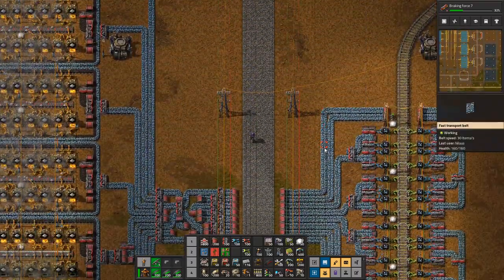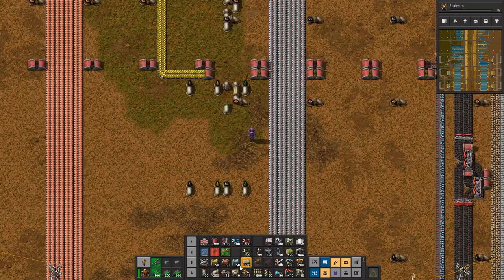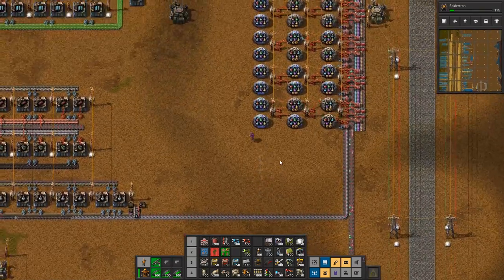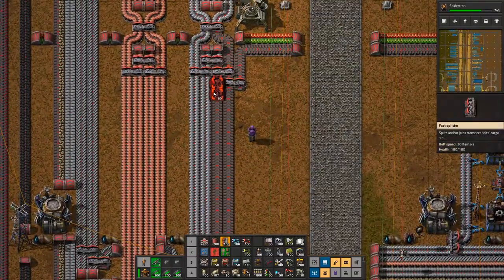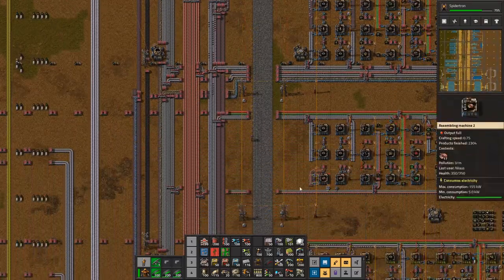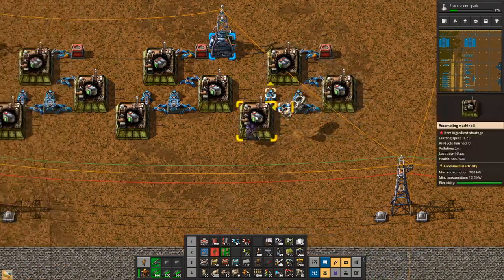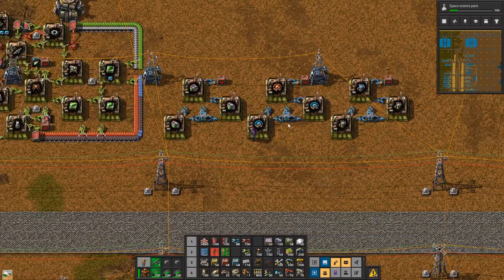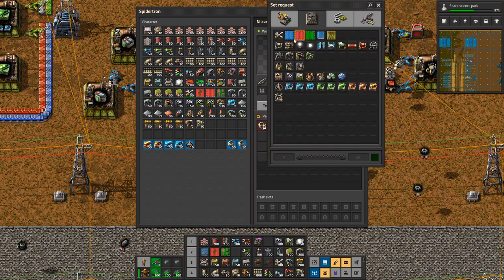Automating Spidertron | #19 | Factorio Lets Play/Walkthrough/Guide